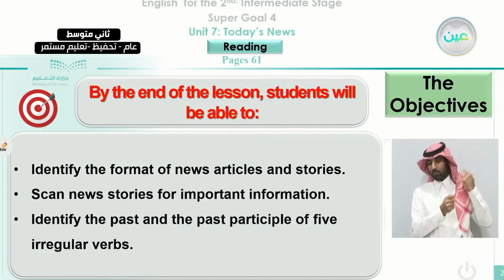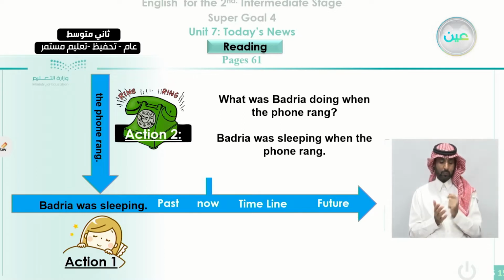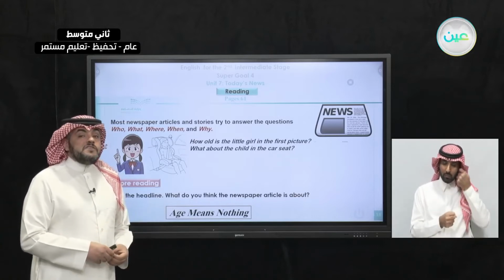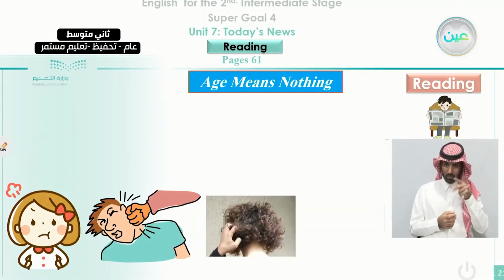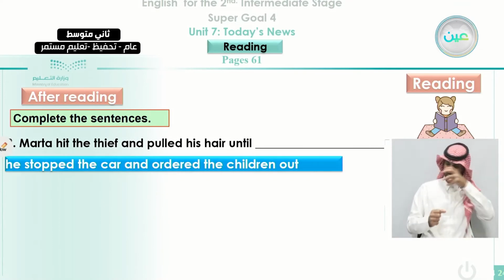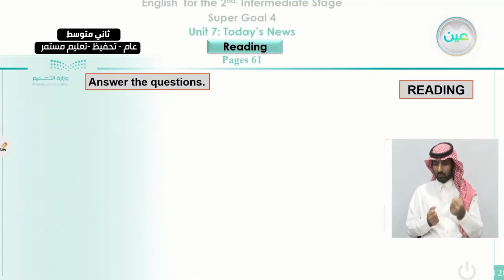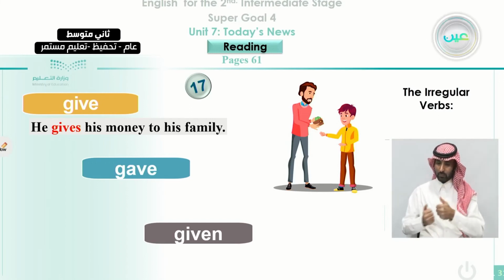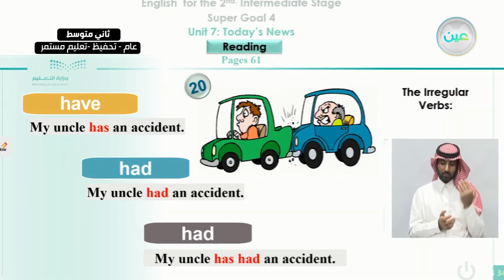Today’s News 8. Reading - اللغة الإنجليزية - ثاني متوسط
الحصة الثامنة - الثلاثاء - الأسبوع الثامن - ثاني متوسط